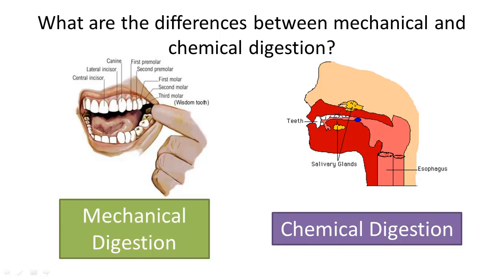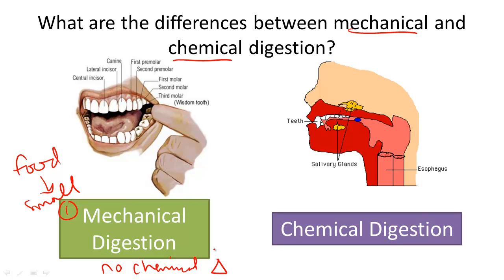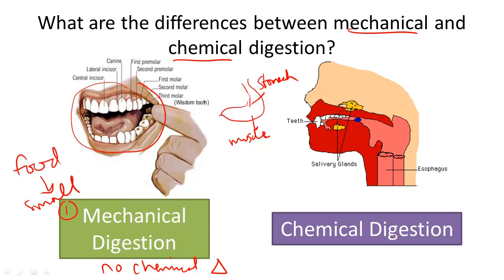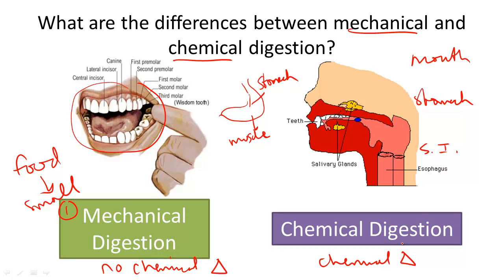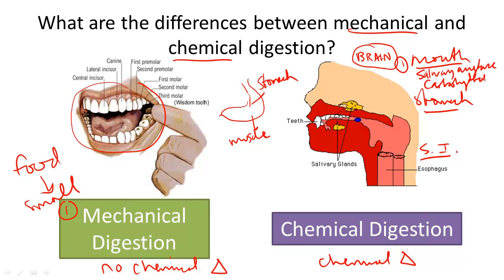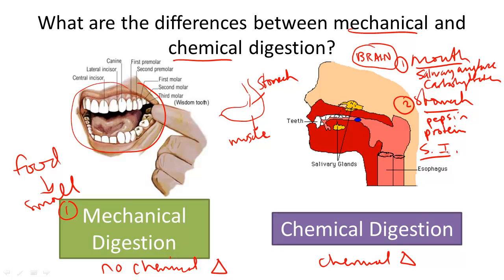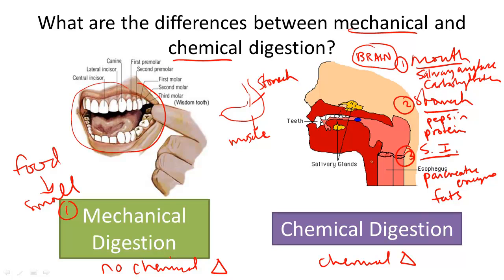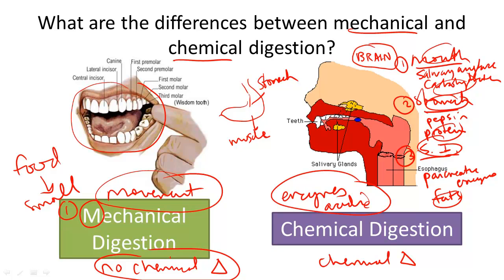Mechanical and Chemical Digestion: Salivary Glands and the Stomach